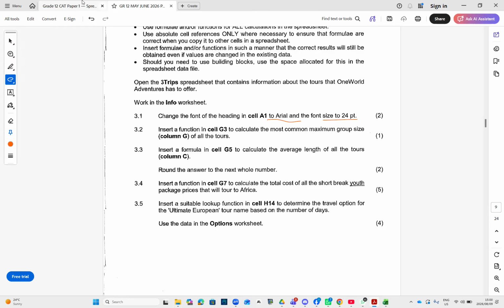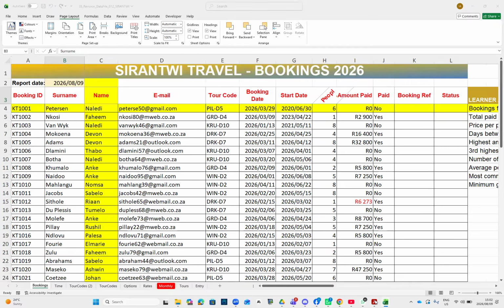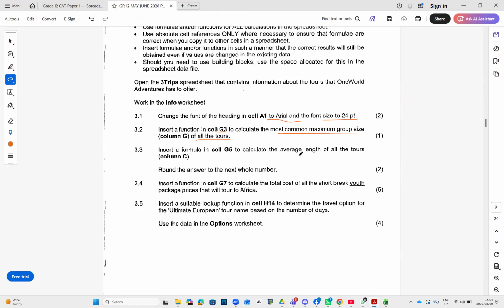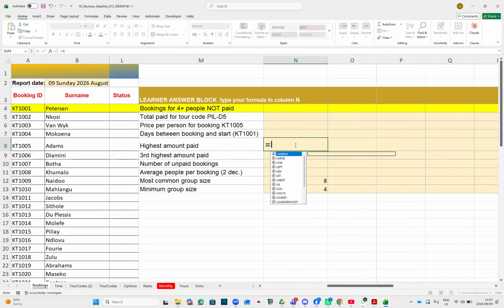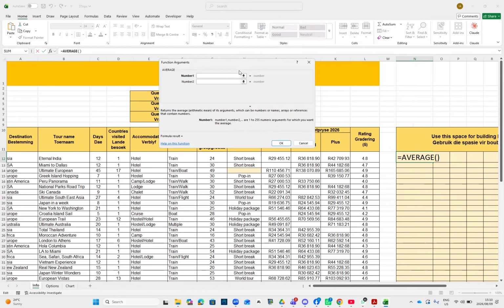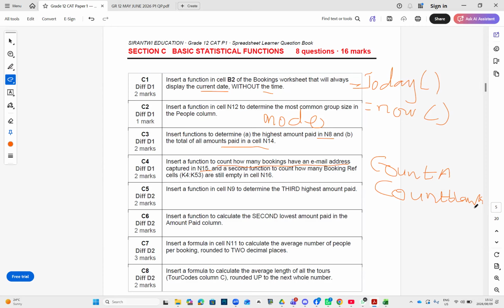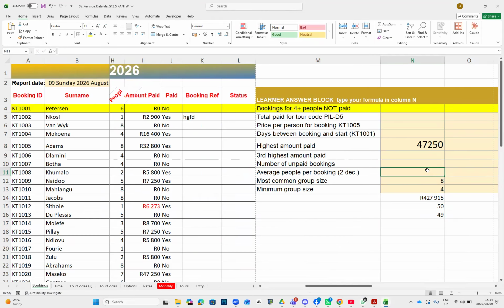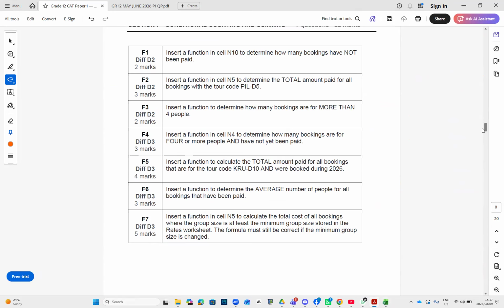CAT Paper 1 BASIC Statistical Functions — MODE, LARGE, SMALL, ROUNDUP SIRANTWI EDUCATION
Grade 12 CAT Paper 1 practical revision — Section C of the Sirantwi Education Spreadsheet Question Book. All 8 statistical function questions (16 marks), worked in Excel with the reasoning behind each choice of function.

⏱ TIMESTAMPS
00:00  What Section C tests
00:00  C1  TODAY() — current date without the time
00:00  C2  MODE — most common group size
00:00  C3  MAX and SUM — highest and total amount paid
00:00  C4  COUNTA and COUNTBLANK — counting entries vs empty cells
00:00  C5  LARGE — the THIRD highest value (not MAX)
00:00  C6  SMALL — the SECOND lowest value (not MIN)
00:00  C7  ROUND with AVERAGE — two decimal places
00:00  C8  ROUNDUP — average tour length to the next whole number
00:00  Where learners lose marks in this section

THE THREE TRAPS IN THIS SECTION
- TODAY() vs NOW() — NOW() carries the time and costs you the mark
- MAX/MIN only give you first place. Ranked positions need LARGE and SMALL
- ROUND vs ROUNDUP — "rounded UP to the next whole number" is not the same
  instruction as "rounded to 2 decimals"
FUNCTIONS COVERED
TODAY · MODE · MAX · SUM · COUNTA · COUNTBLANK · LARGE · SMALL · AVERAGE · ROUND · ROUNDUP
 Practice data file and the full question book are linked in the pinned comment.
 Works for Excel 2016, 2019, 2021 and Microsoft 365.